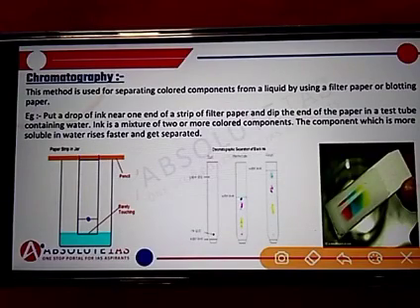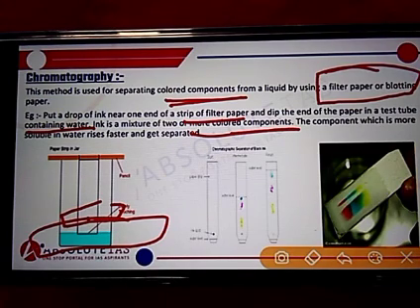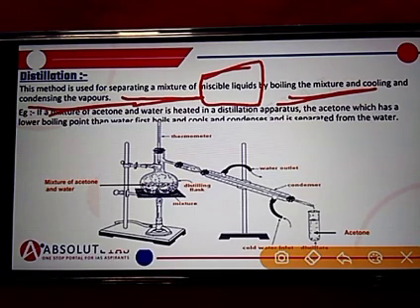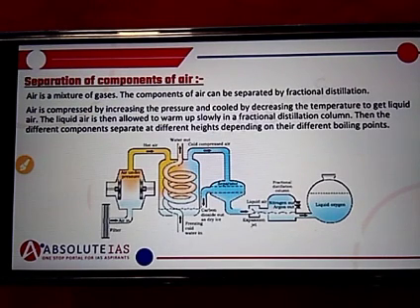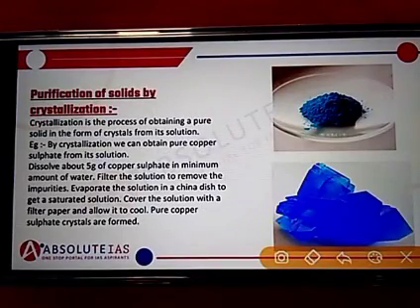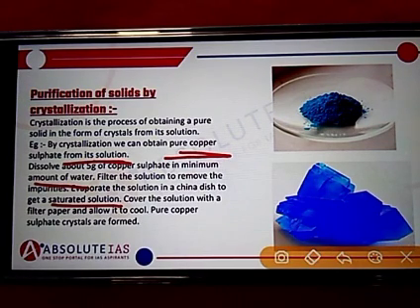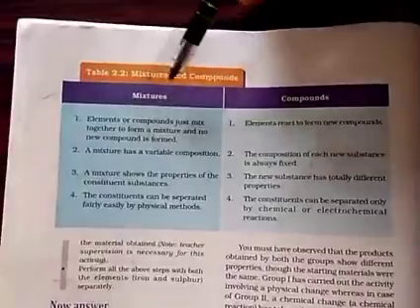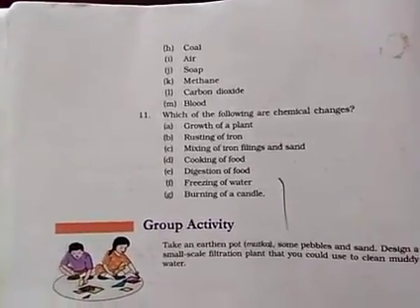Std 9.Science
Ch. 2. Is matter around us pure. Part-2